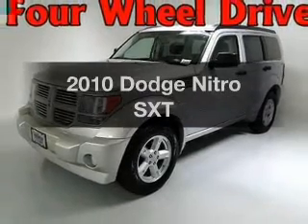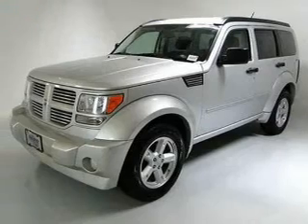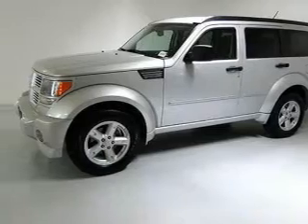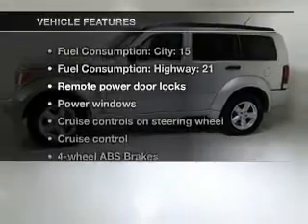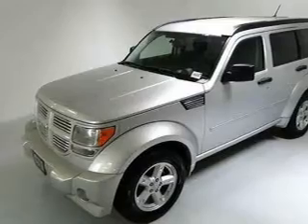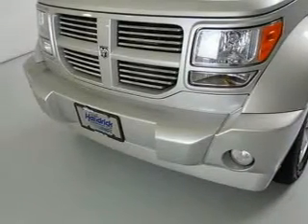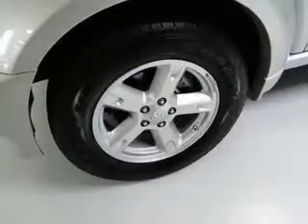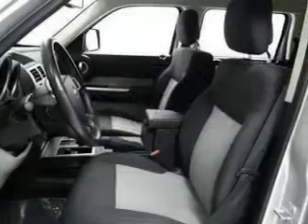2010 Dodge Nitro - Buford GA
Year: 2010
Make: Dodge
Model: Nitro
Trim: SXT
Engine: 3.7 liter 6 cylinder 12 valve
Transmission: 5-Speed Automatic
Color: Bright Silver Metallic
Mileage: 36442
Address:
4490 South Lee St.